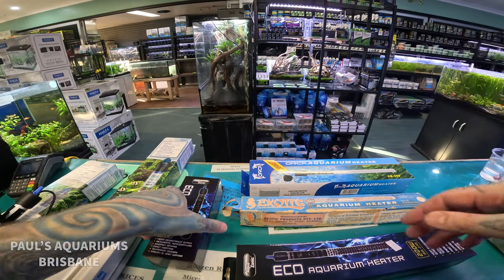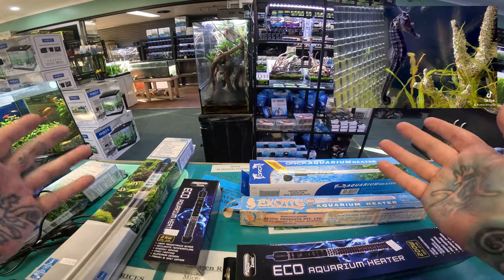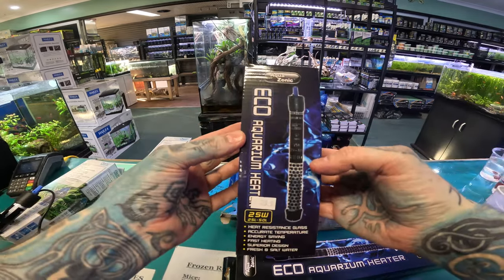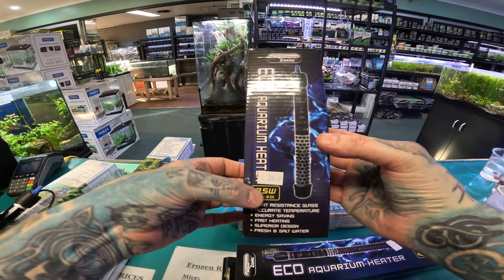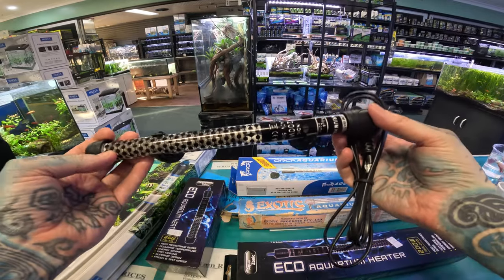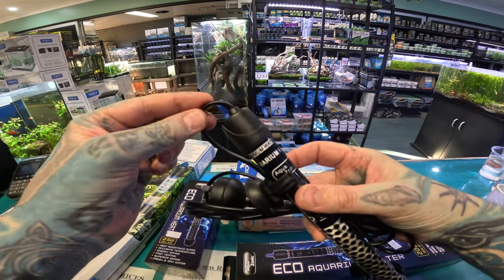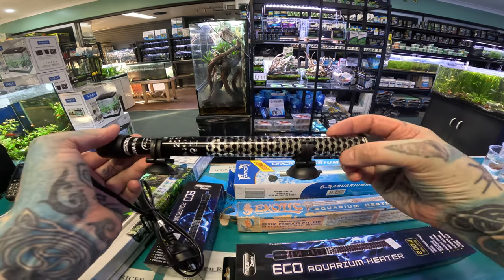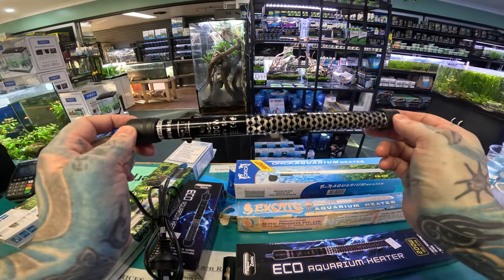HOW TO SETUP A FISH TANK HEATER. HOW TO USE AN AQUARIUM HEATER.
HOW TO USE AN AQUARIUM HEATER FOR BEGINNERS.
HOW TO USE A FISH TANK HEATER FOR BEGINNERS.
HOW TO SET A FISH TANK HEATER.
HOW TO SET AN AQUARIUM HEATER.
HOW TO SET UP A HEATER FOR FISH TANKS.
HOW TO SETUP AN AQUARIUM HEATER.
WHAT SIZE HEATER FOR WHAT SIZE AQUARIUM.
How to use a heater for Tropical Fish Tank.
Heater for tropical fish
What temperature to set heater for tropical fish
Do tropical fish need a heater?
how to heat a fish tank
how to heat an aquarium
fish store heater video
fish shop heater video

Pauls Aquariums Brisbane.
Paul's Aquariums heater video
Paul stingray Heater video
Aquarium heater video
How to use an aquarium heater 2023

Editing by me :D